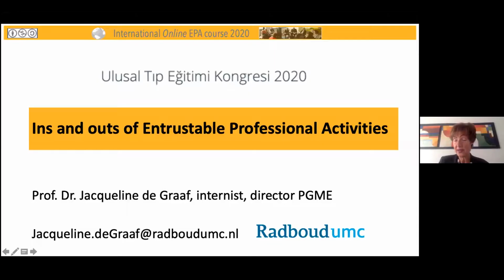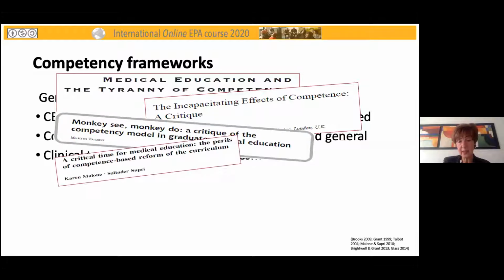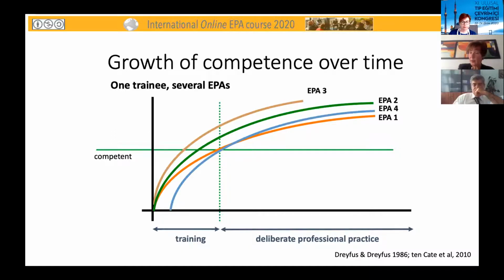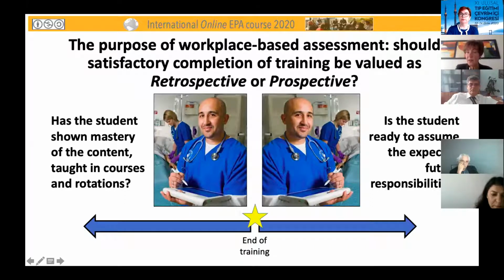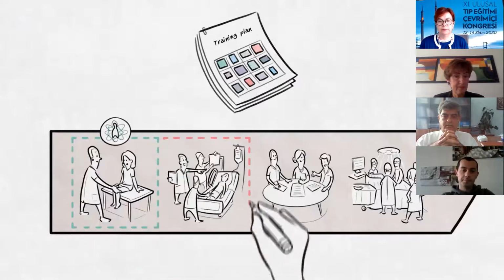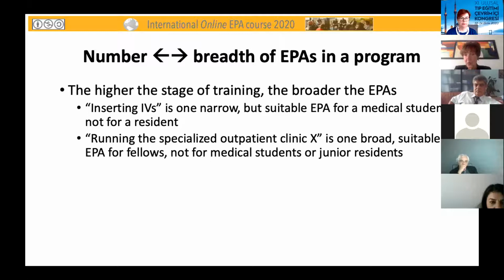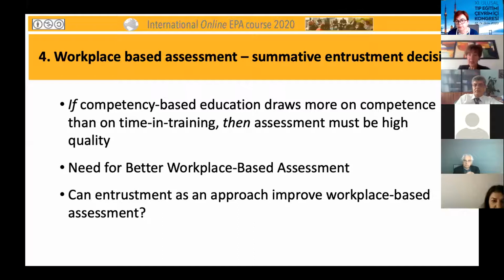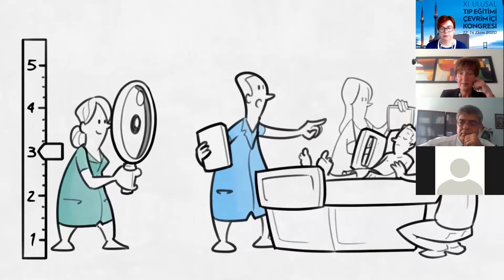Entrustable Professional Activities in Medical Education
Oturum Başkanı:
Prof.Dr. M. Kemal Alimoğlu (Akdeniz ÜTF Tıp Eğitimi AD)
Konuşmacı:
Prof.Dr. Jacqueline de Graaf (Radboud Institute for Health Sciences)